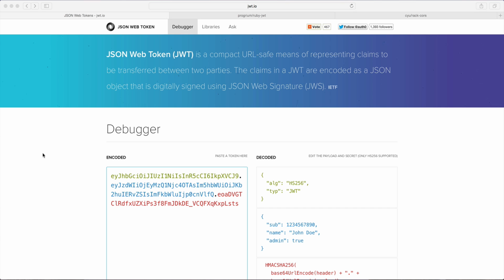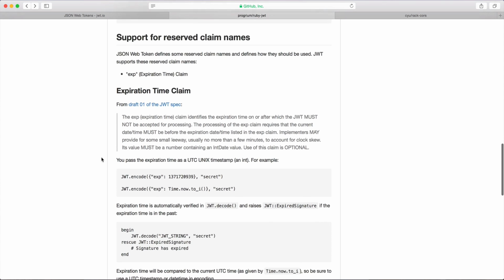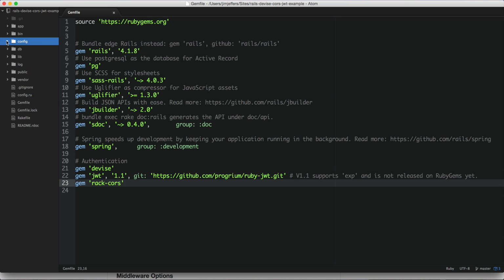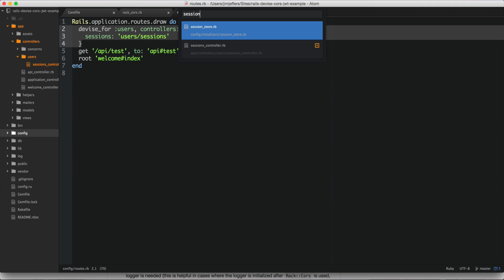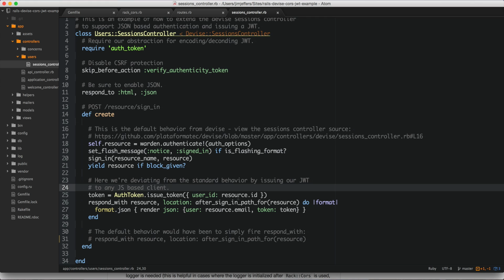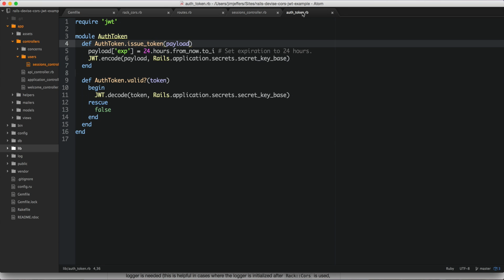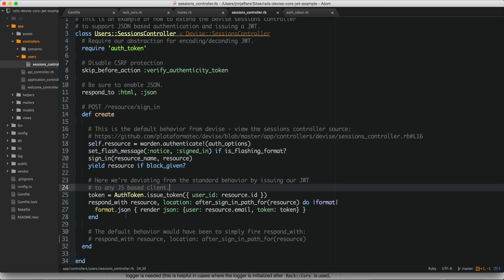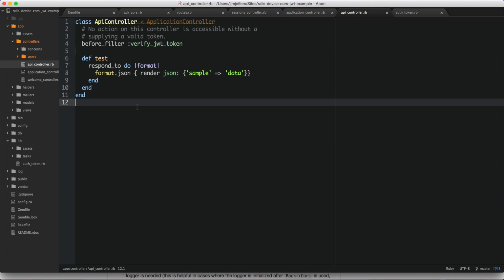Rails 4, Cors, JWT, and Devise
A simple example of configuring CORS and overriding Devise to pass a JWT when authenticating remotely via JSON. View the source on github: